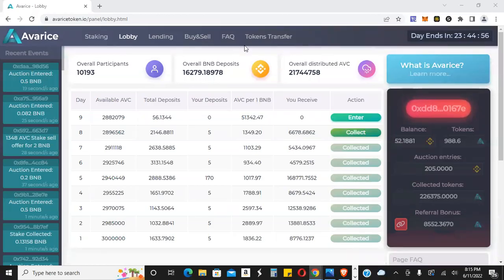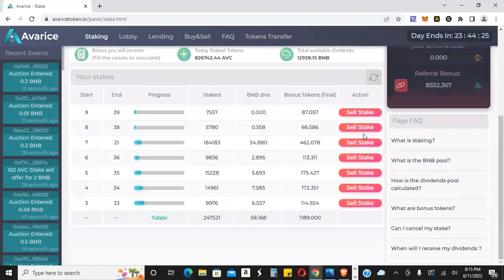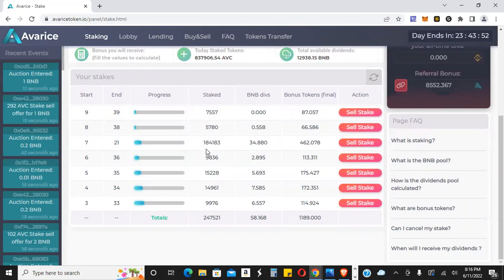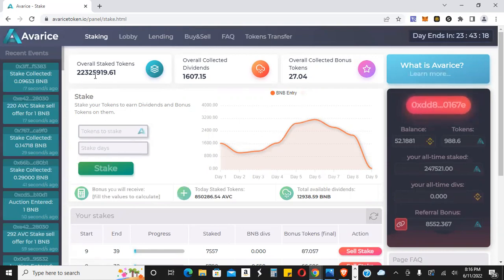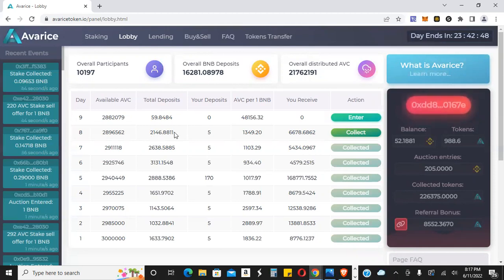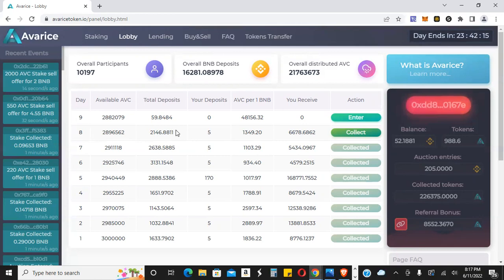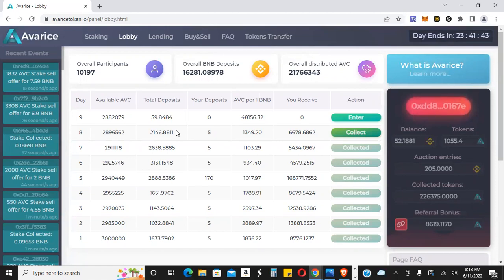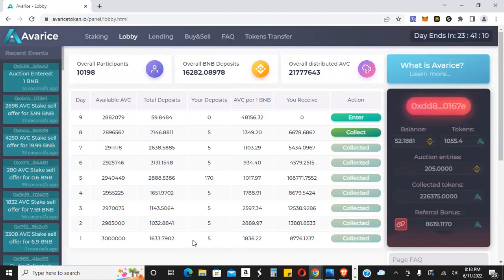AVARICE TOKEN ISN'T STOPPING 🚀 2,146 BNB IN THE LOBBY TODAY 👀 10% DIVS ON TODAY'S STAKE 💰